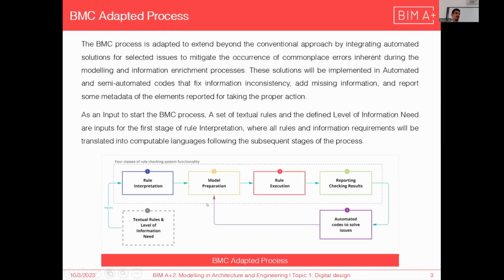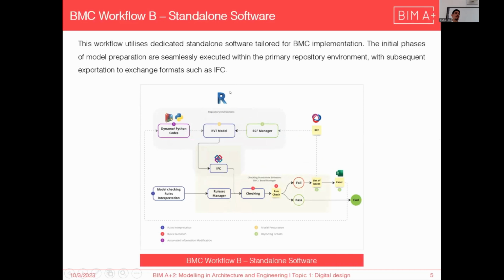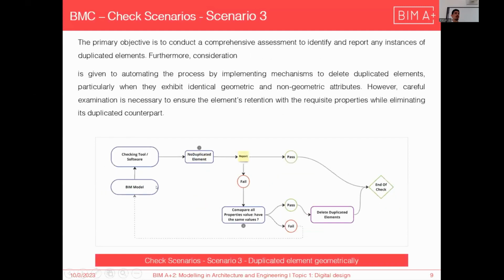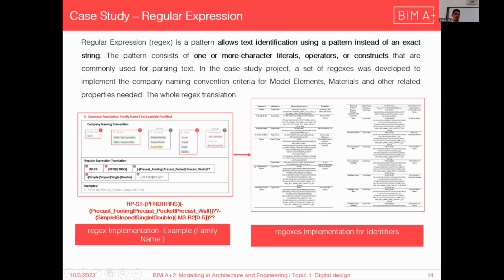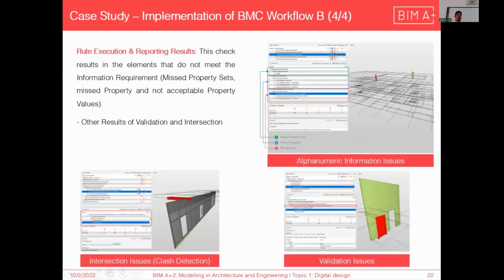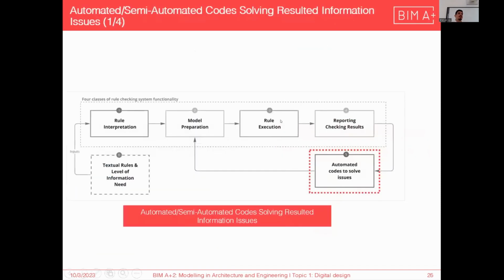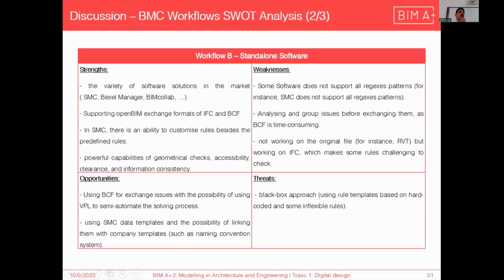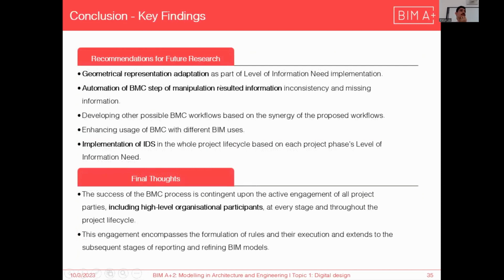Automated BIM-based Model Checking Workflows with Exchange Information Requirements - Mohamed Omar